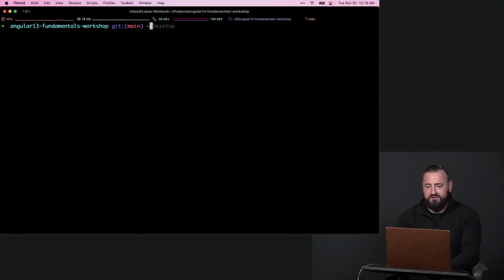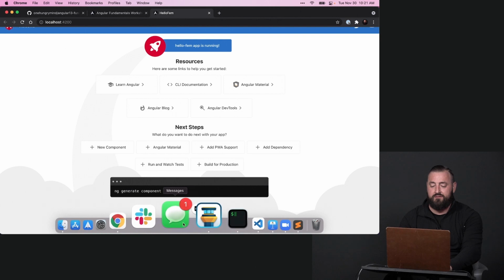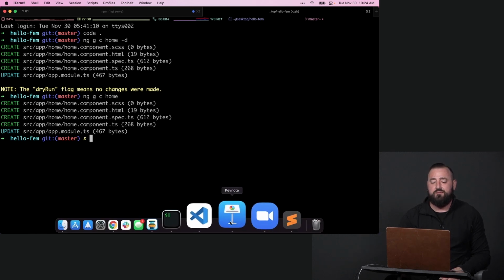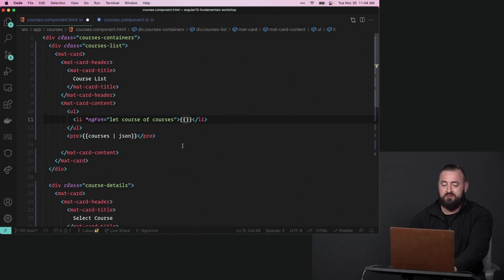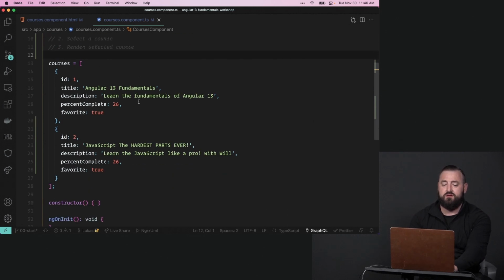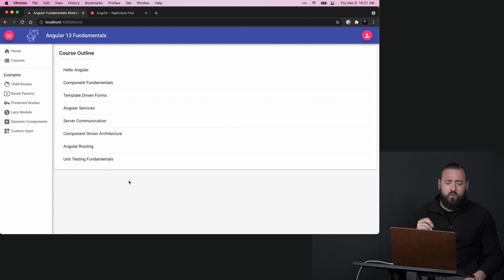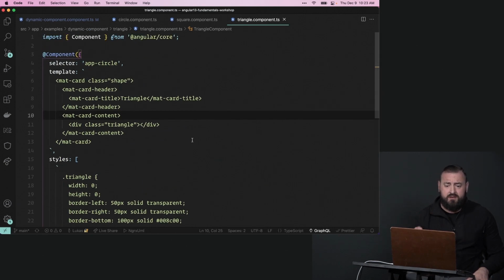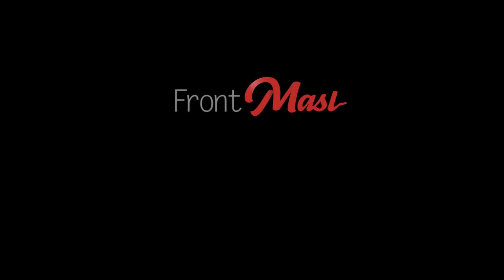Angular 13 Fundamentals by Lucas Ruebbelke | Preview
About this Course:
This course is great for any developer looking to learn Angular through building an app with real-world features! We start off using the Angular CLI to get set up quickly. Then we'll learn Angular core concepts like components, templates, routing, forms, server-side communication, and more. By the end of this course, you'll have learned how to build a complete application from start to finish and have the skills to go out into the world and build your own!

About Us:
Advance your skills with in-depth, modern front-end engineering courses — our 150+ high-quality courses and 18 curated learning paths will guide you from mid-level to senior developer!

Sections:
0:00 - Introduction and Course Description
0:43 - Create an App with the Angular CLI
7:16 - Working with Components
12:20 - Dynamic Components